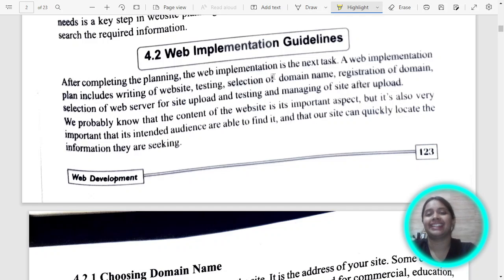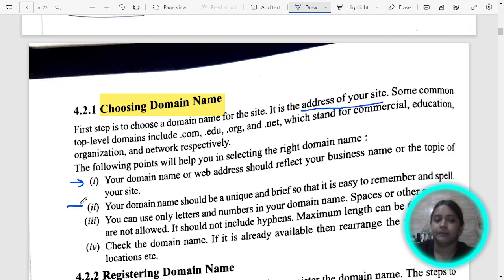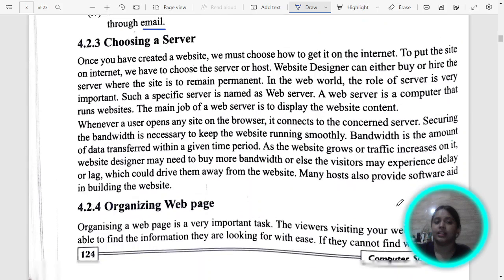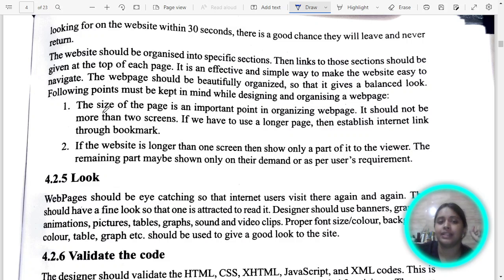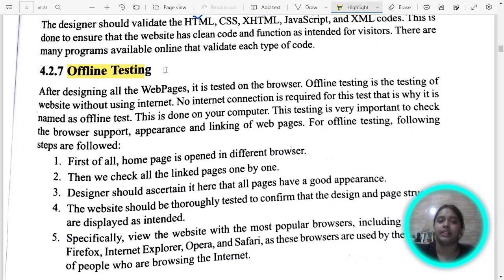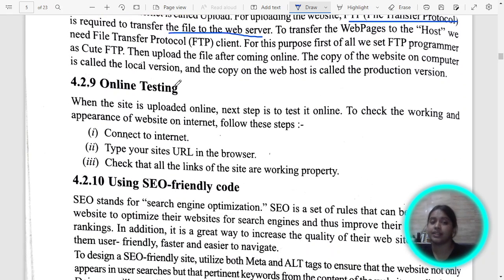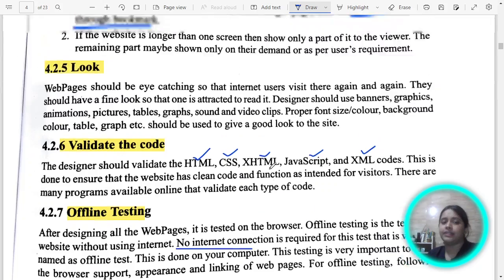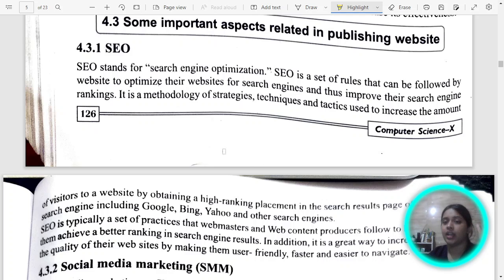4.2 Web implementation guidelines